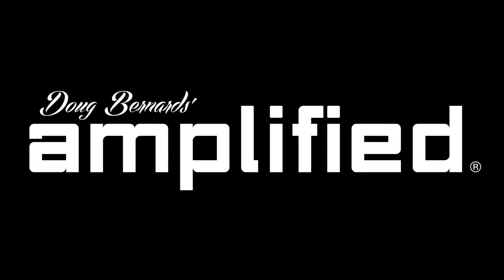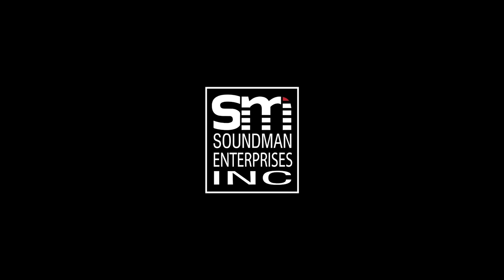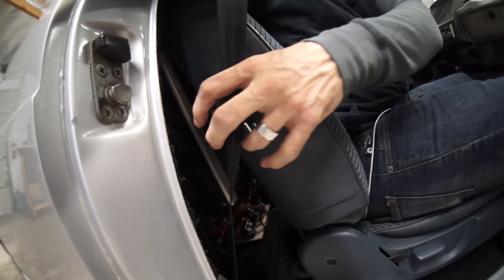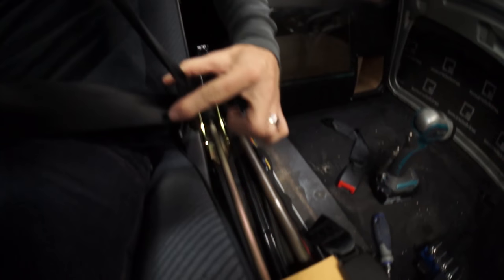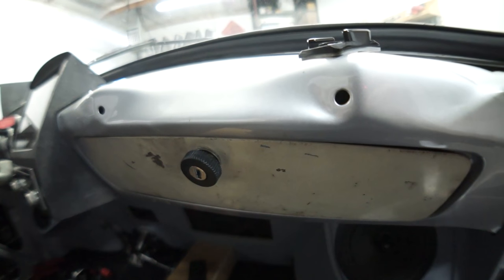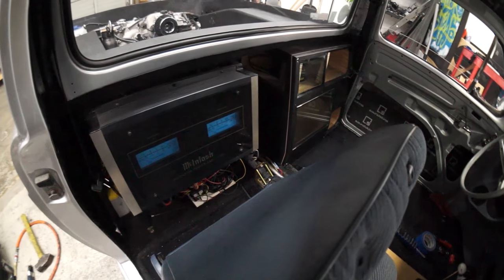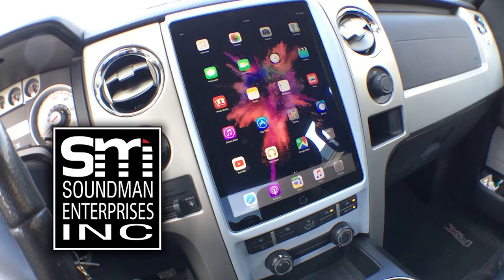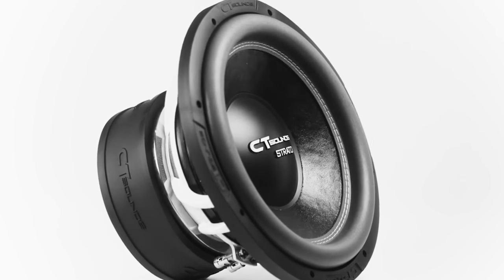2017 TOP SAFETY PICK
Today I continue installing seat belts into my Subaru swapped, body dropped, 1968 VW chop back.

Seat belts in this episodes

PATENTED Design invented by Doug Bernards, installer of world's first in-dash iPad.

NEW episodes of AMPLIFIED ALL WEEK!!!
💥👇Monday thru Friday 7am!!! 👇💥
Youtube.com/c/Soundman